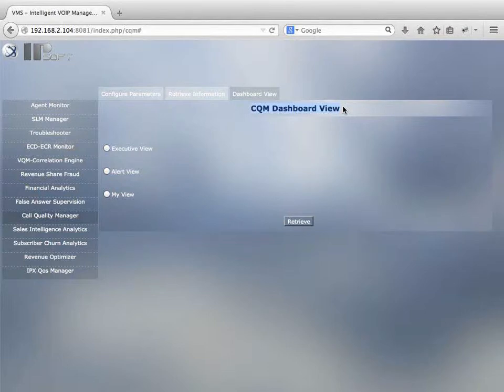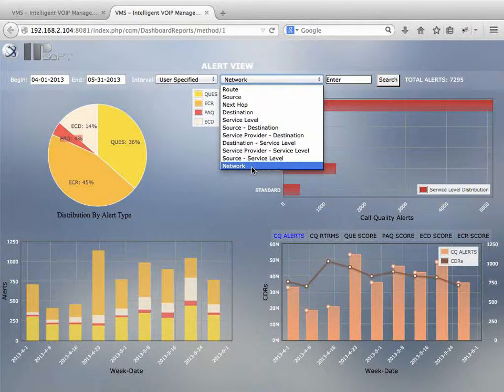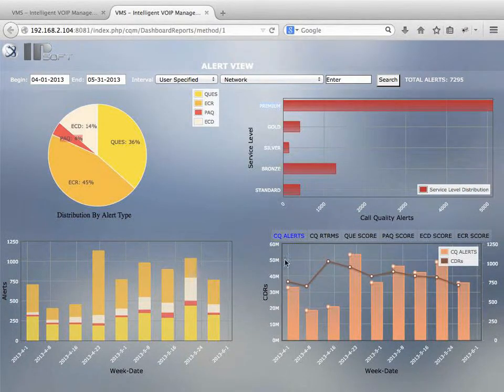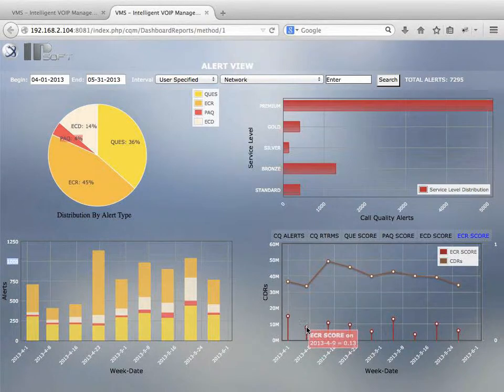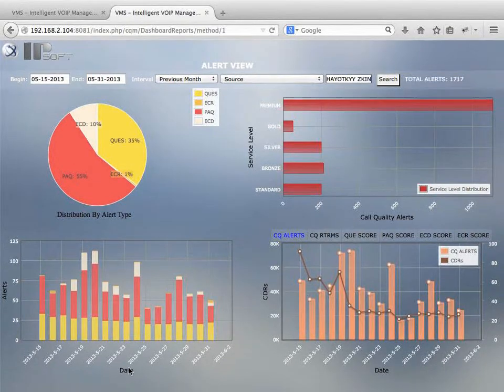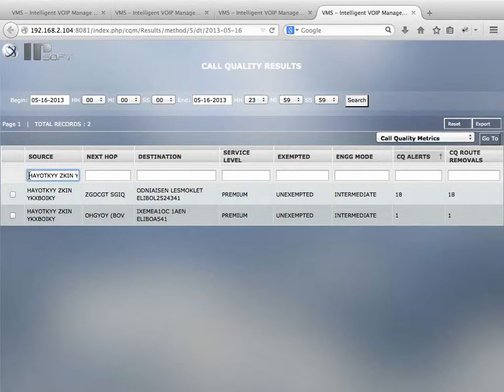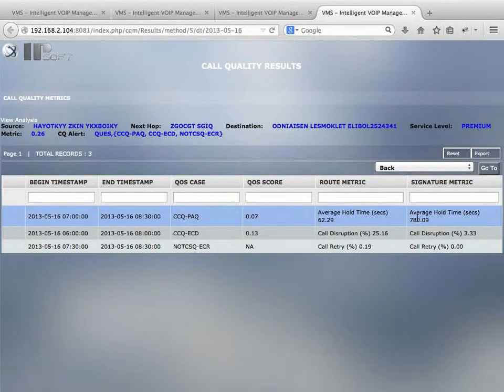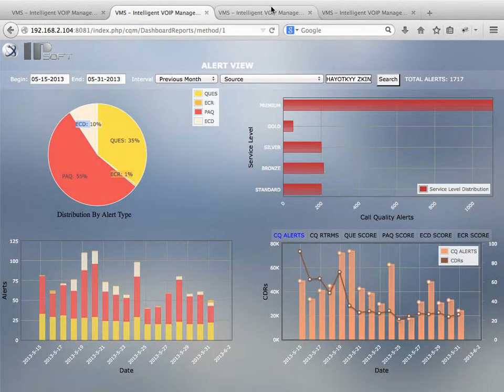IPsoft CQM for Carriers and Enterprises - Part 2 (National Carrier)